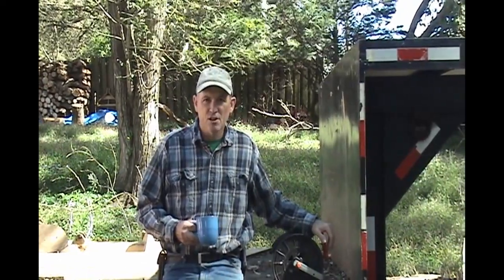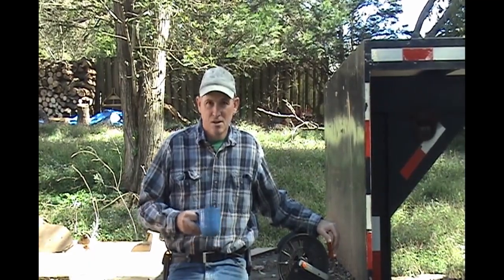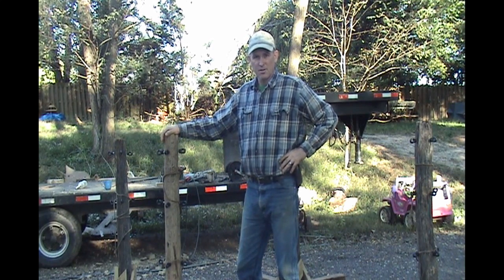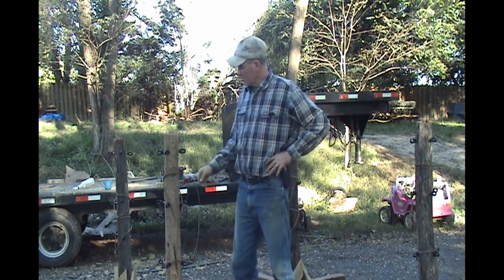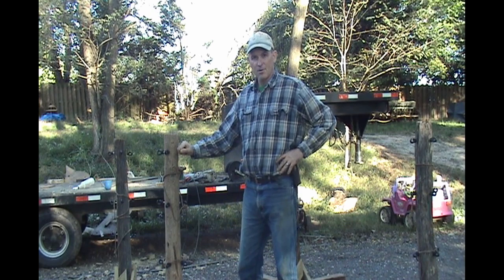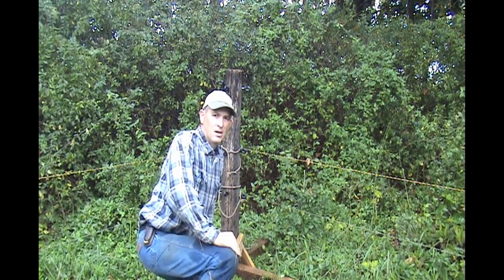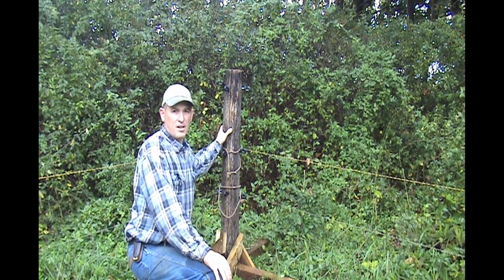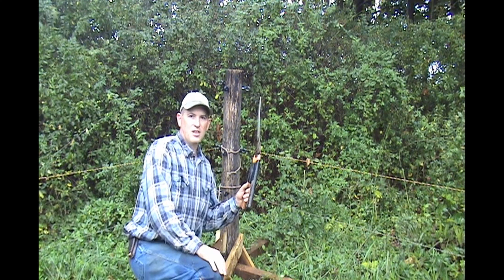Building Corner Posts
Building corner posts for temporary electric fences for use in rotational grazing

Songs:

Artist:
Scott Holmes

Songs:
Feeling Sunny
Happy Ukulele

Artist:
Soili

Song:
Like a Swan